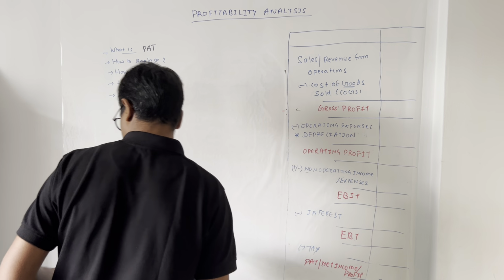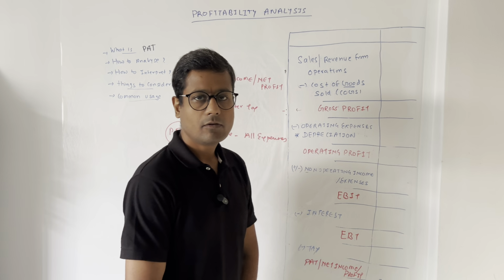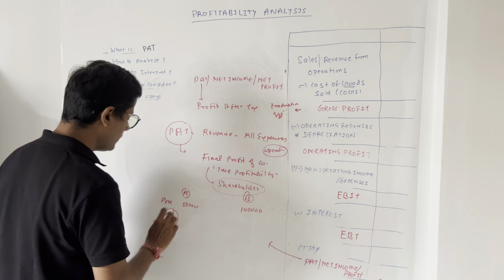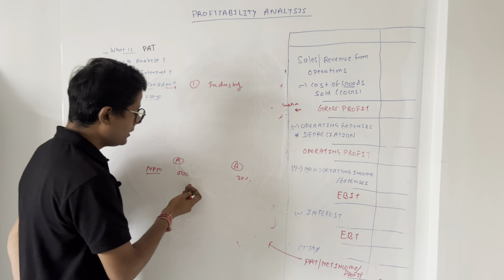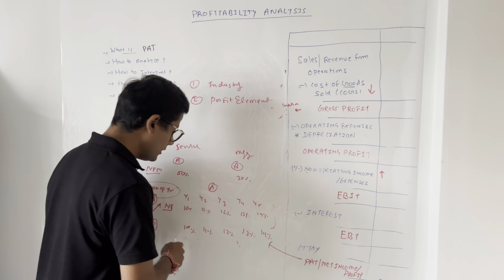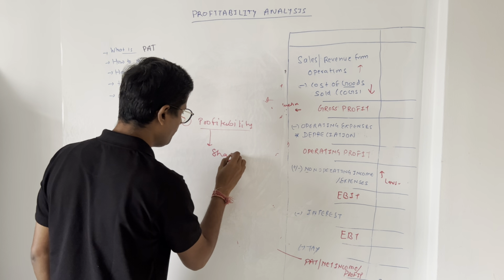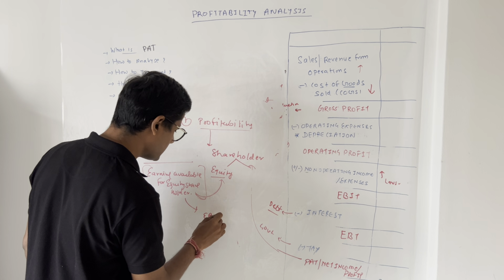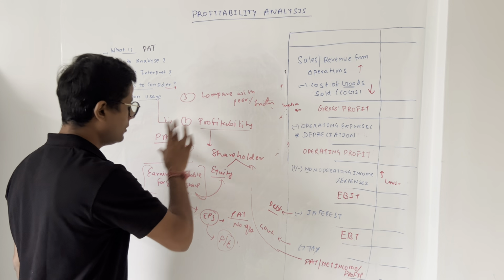Understanding PAT: What Profit After Tax Means and How to Analyze, Interpret and Use It (English)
In this video, we explore Profit After Tax (PAT), a critical financial metric that shows a company’s net profitability after accounting for all expenses, including taxes. Learn how to calculate PAT, why it's important for assessing a company’s financial health, and how to interpret it in the context of business performance. Whether you're an investor, entrepreneur, or student, this video provides essential insights into understanding PAT and its role in evaluating a company's true earnings.